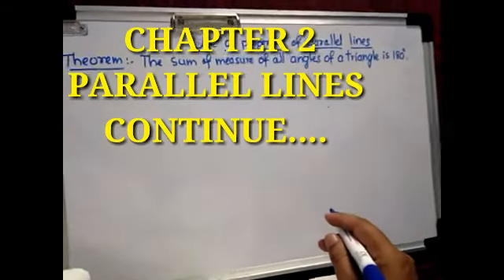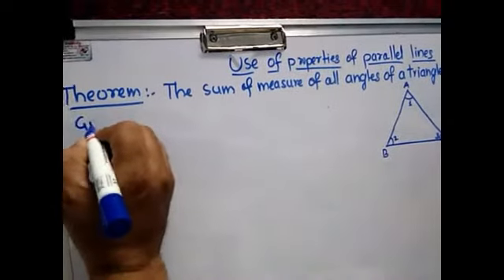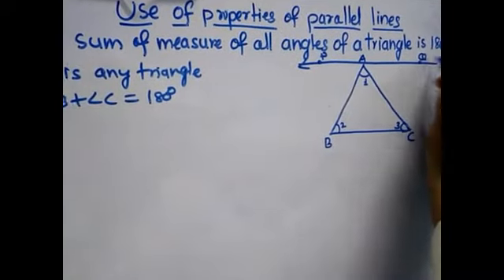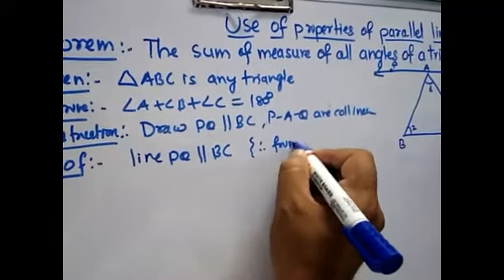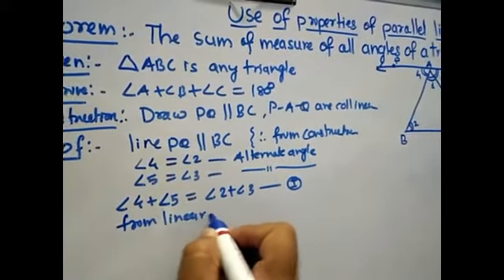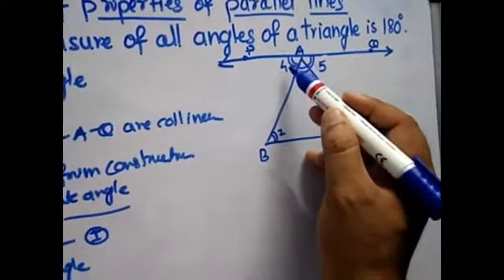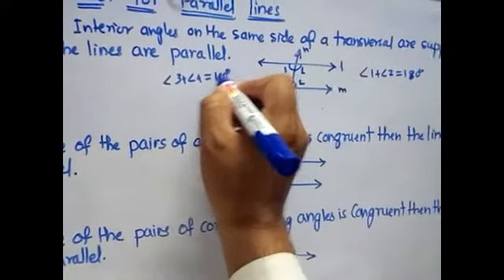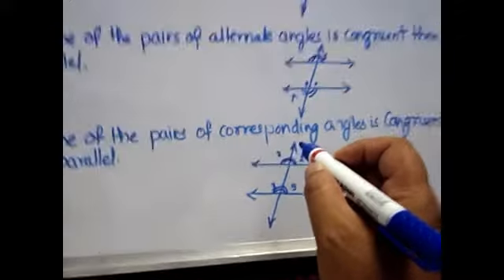Chapter no 2